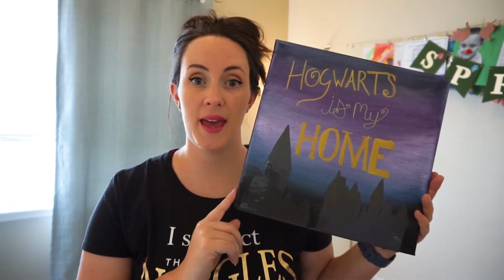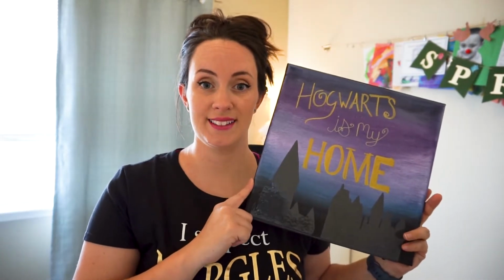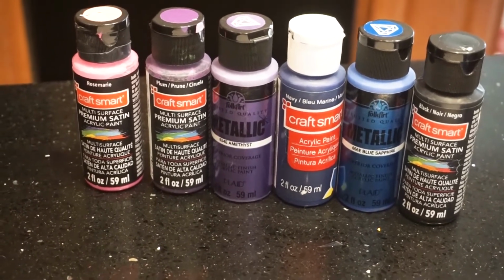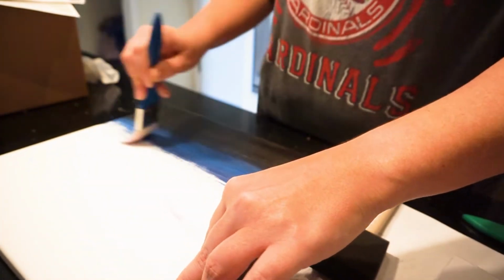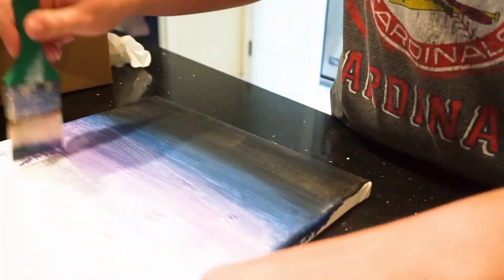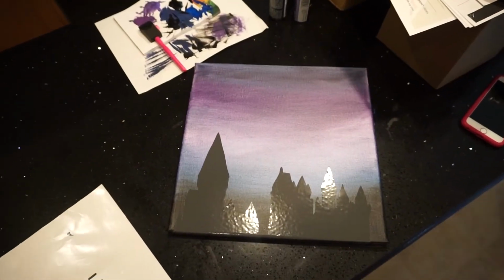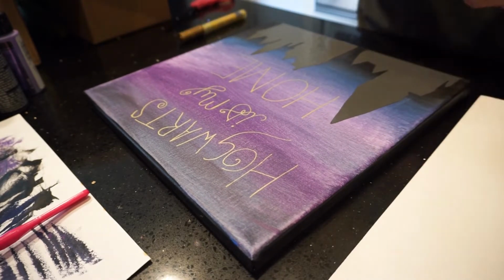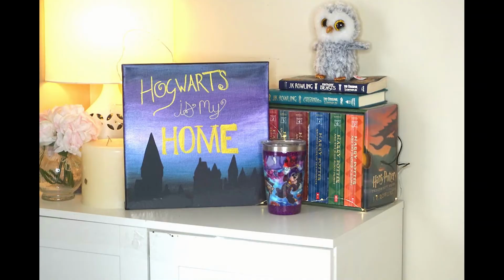DIY: Harry Potter Hogwarts Castle Canvas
Today’s video is a DIY Harry Potter- Hogwarts Castle canvas! I try free handing the font. I think it turned out really cute!

Supplies:

Canvas (I used 12x12), acryclic paint, paint brush, vinyl, and your cricut. Or if you don’t have a cricut you could stencil the castle and fill in with black!

Etsy Hogwarts SVG

Hi! I'm Sara. I am a crafty wife, boy mom of 2 and we live in Missouri! I LOVE singing, running, Harry Potter, traveling, and of course WINE! My husband is Andy (you may see him from time to time), and my boys are Noah & Logan! Plus, we have a Shiba Inu named Leila, who looks like a fox! We love to explore outdoors (when it’s not freezing cold)! You will find fun Harry Potter (and non-HP) crafty projects, vlogs, kid experiments/unboxings, and all things momming here!